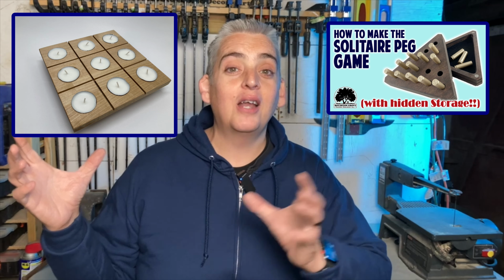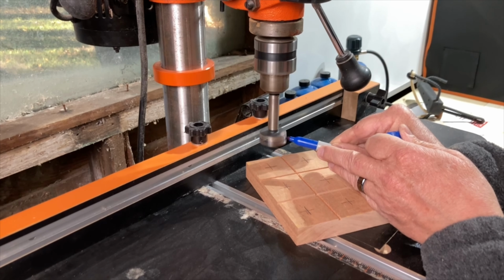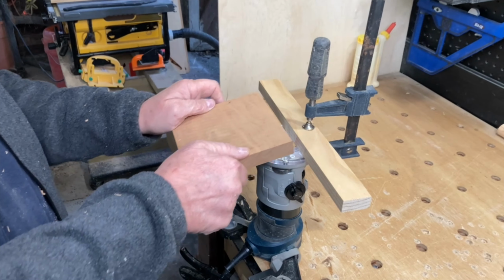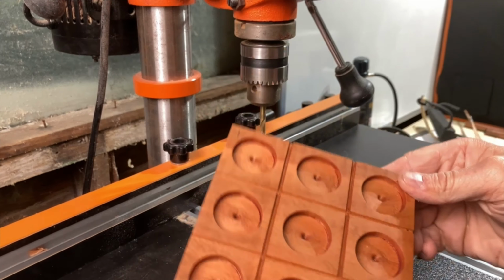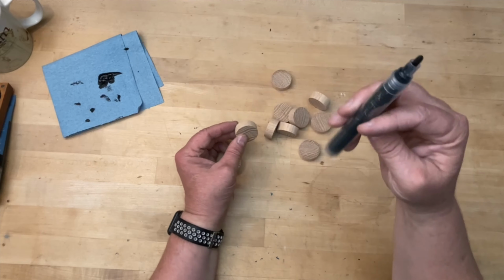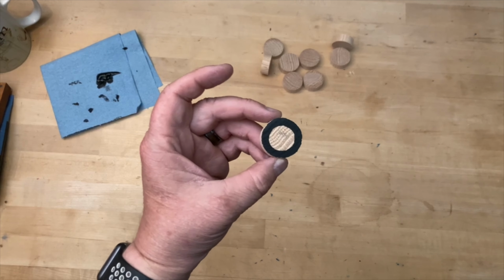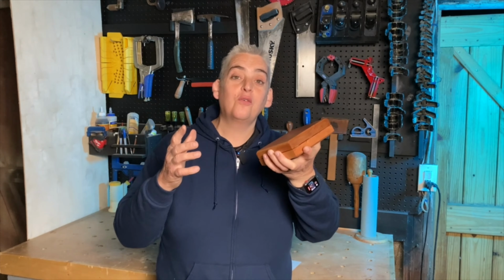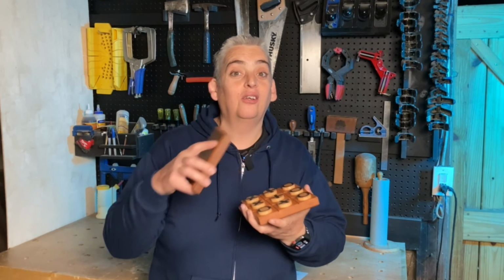Making A Tic Tac Toe Travel Game / Easy Woodworking Gift Idea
This week we're revisiting the Tic-Tac-Toe game for a third time. This time, we're making a travel edition from some nice hardwood. This little tic-tac-toe board game is a pretty easy woodworking project and is a great item that you can batch out for gifst for friends and family this Holiday season.

Rubber Letter Stamps
Self Adhesive Felt
6mm Rare Earth Magnets
Bosch Palm Router